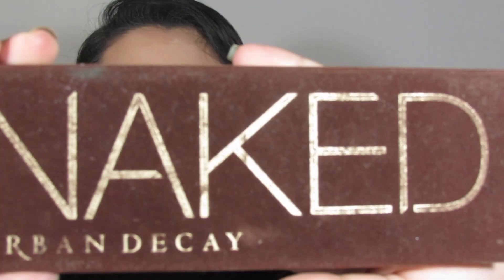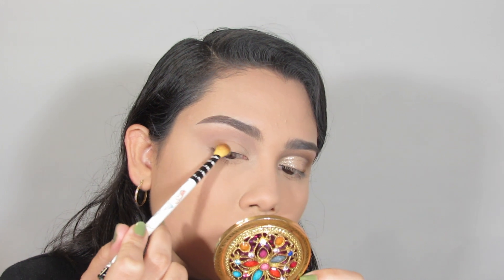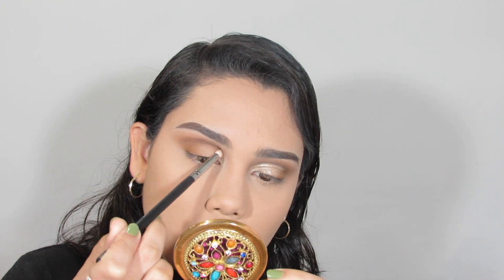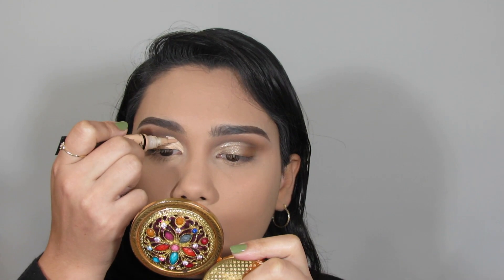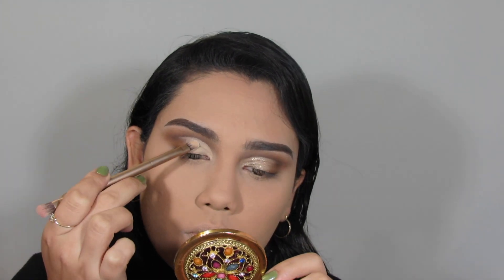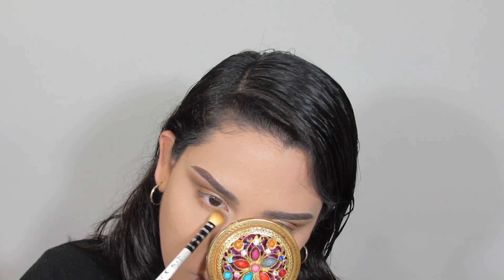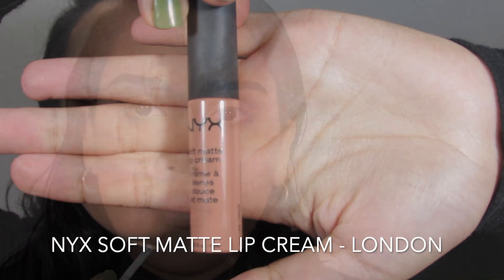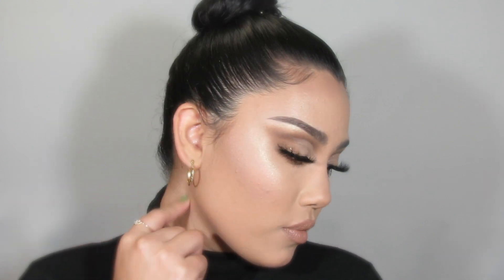Another Nude - Date Night Sexy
Hey Guys,

Today we're doing another nude look, for date night. A sexy slay if you will. lol I hope you guys enjoy this look. Love always!

Sc- resp.jenny

If you recreate this look, please tag me on your pics, I'd love to see your work! Thank you so much for your support, I'll be seeing you in my next video.

-Jenn